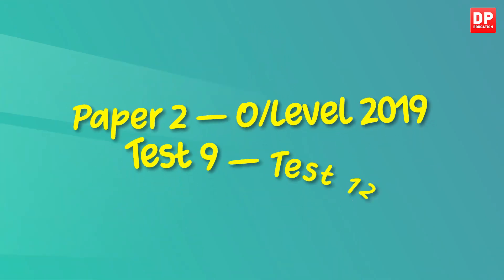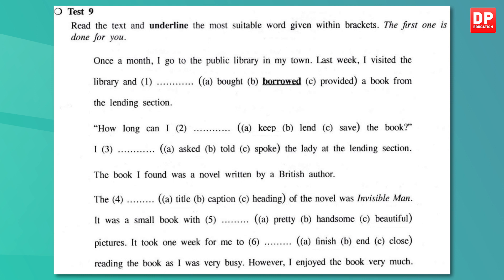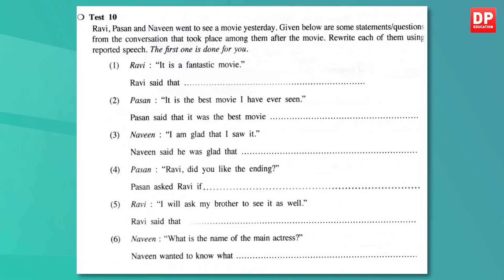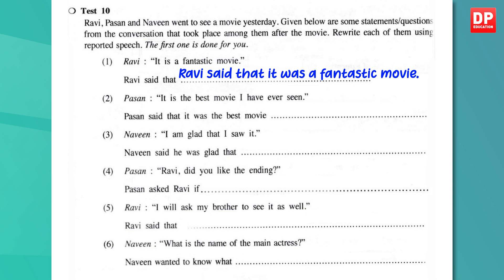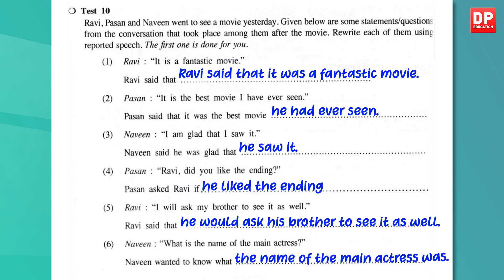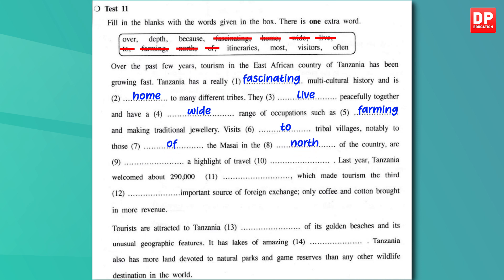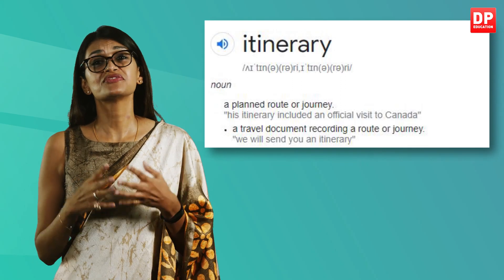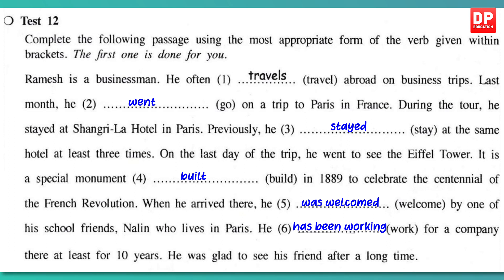2019 Ordinary Level Examination English Paper 2 - Part 1